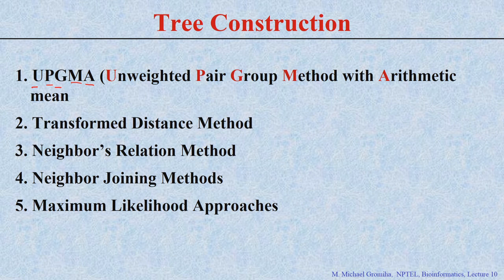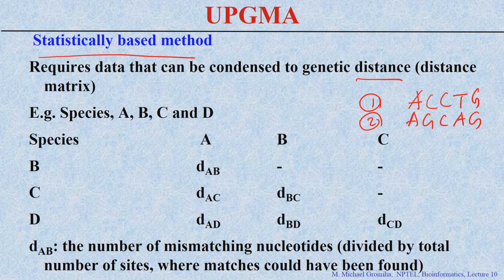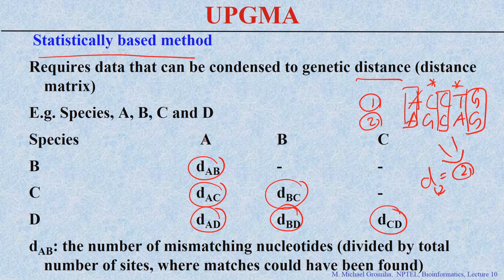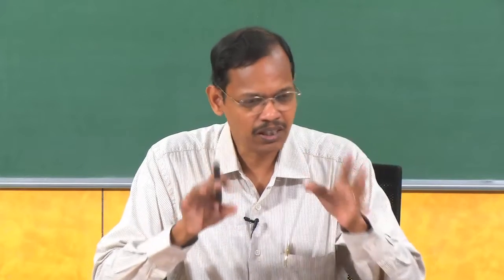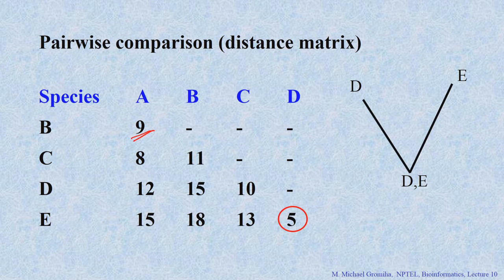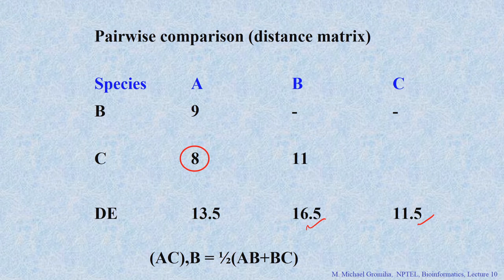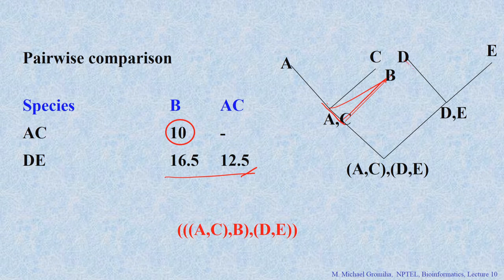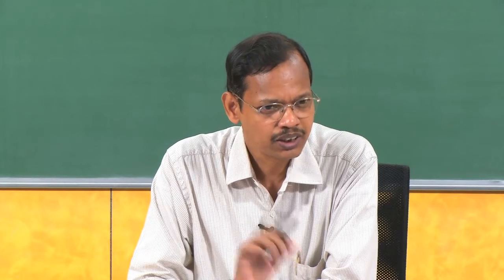Phylogenetic trees II